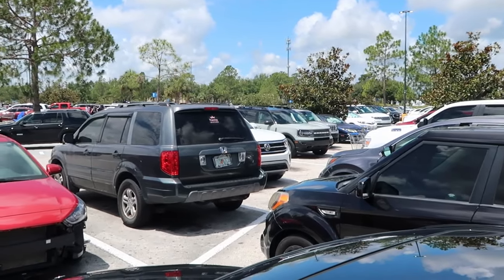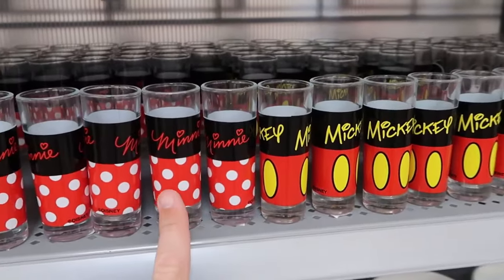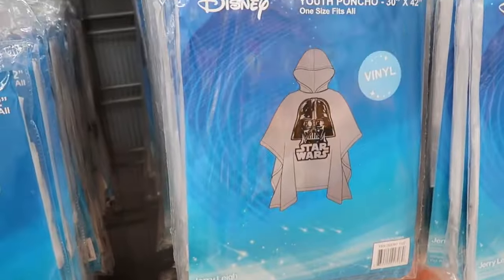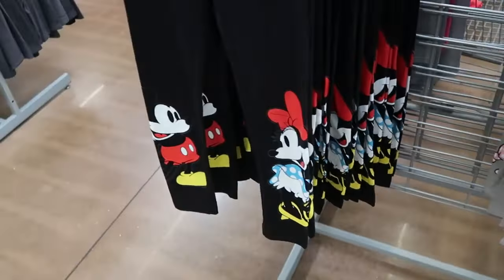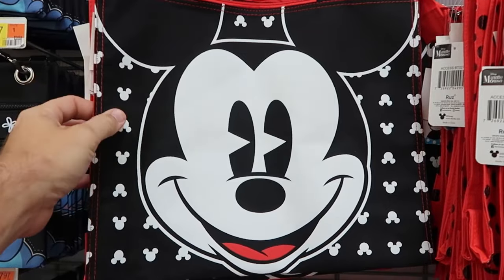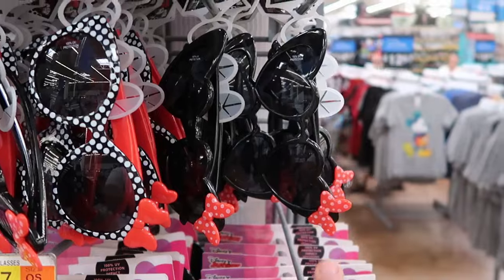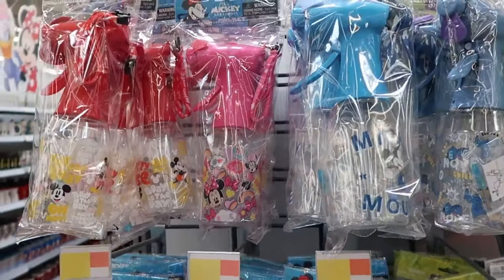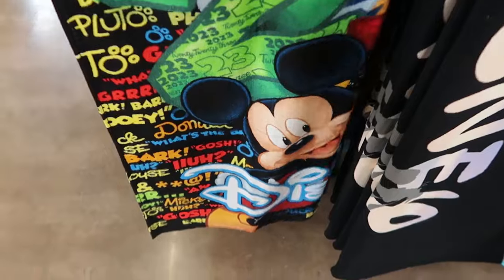HUGE DISNEY STORE SHOPPING TOUR | BIG OUTLET Discounts & Selection ~ Walmart Walt Disney World!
Hey friends and family! Join me for an awesome shopping experience at Walmart near Walt Disney World where we will checkout the huge selection of Disney merch they have to offer at outlet Store prices! Make today awesome!

Tracey Armstrong
Elmer Sagehorn
Holli Kilpatrick
TheSassyPina
Sarah Jones
Vicki Volkmar
Carla Meyer
Vanessa Macias
Stefan Mueller
Garrett Peery
Melinda Puente
Jenn Marie
Larissa Robinson
Jill Hepp
Michael Barbu Family
Andrew Satterfield
Caroline Gerard
Darren Nobleza
Erin Moyer
Jose Rodas
Thomas Arnold
Michele Brossett
Patti Martinal
Mayra Dallape
Hillary Daniel
Steve Lorenz
JA  H
Beth helper
Karl Sides